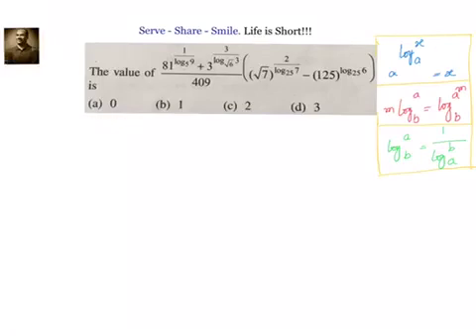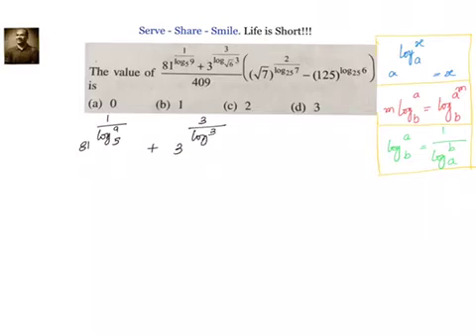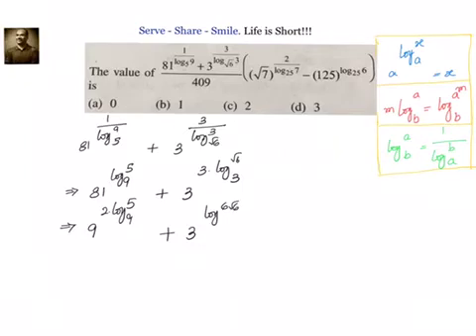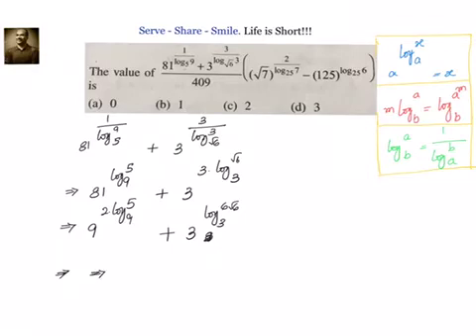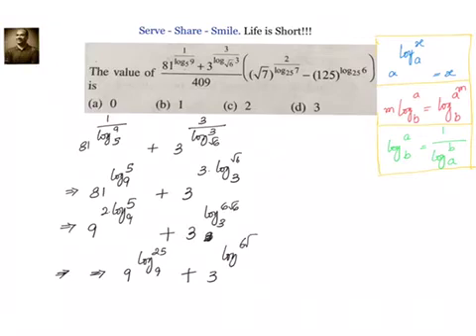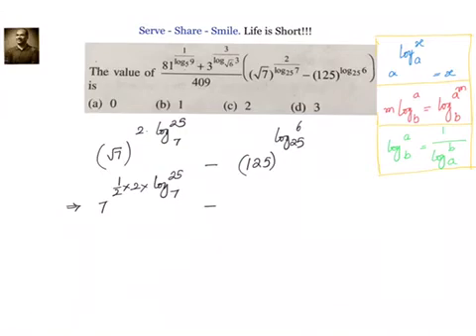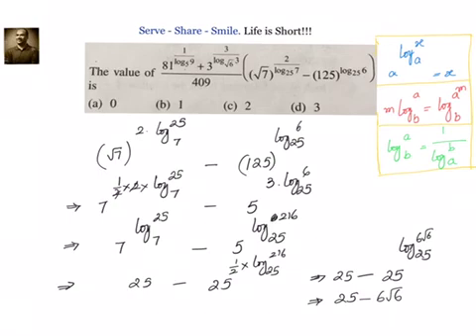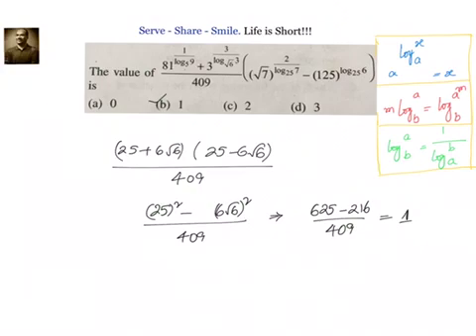Logarithms : IIT Sample Question - Jan 9th 2019